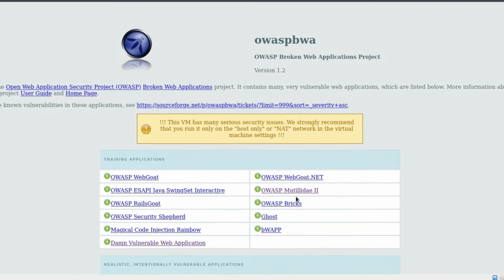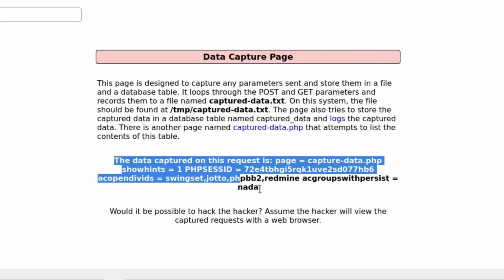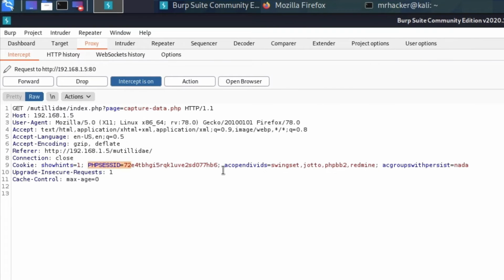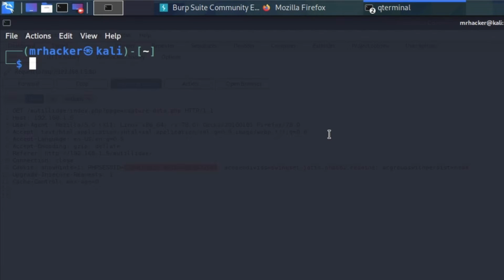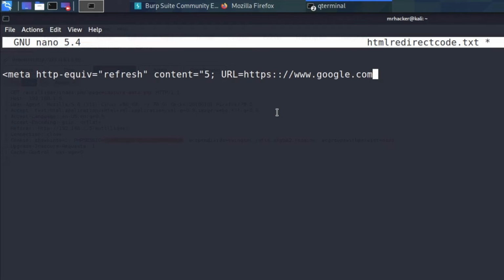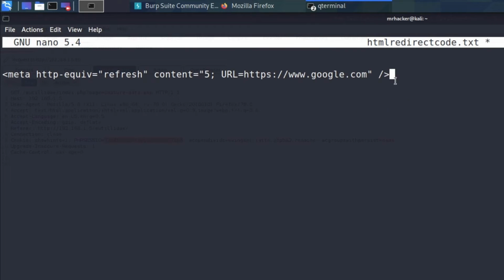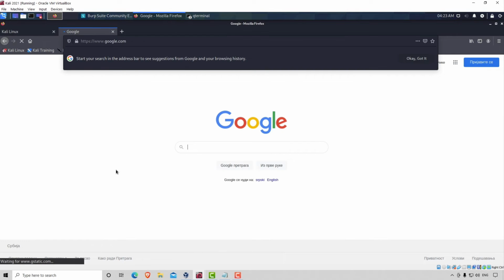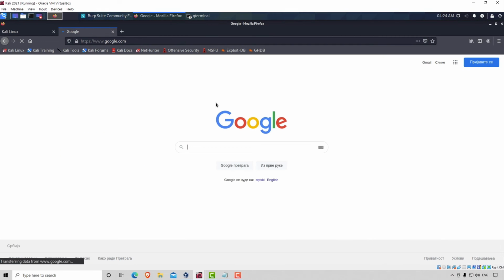Injecting Cookie Field and Redirecting The Page 5.4